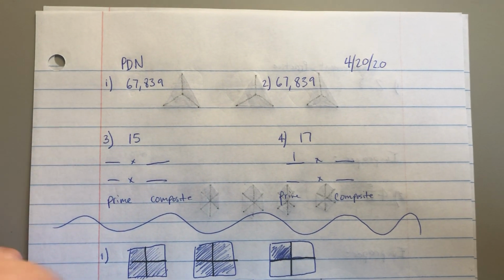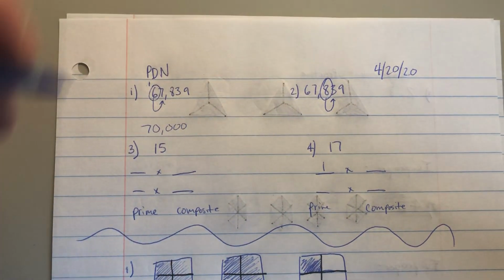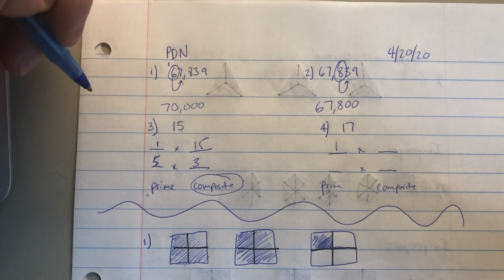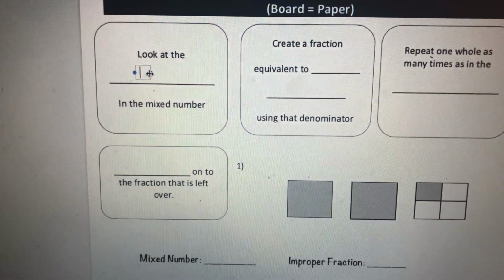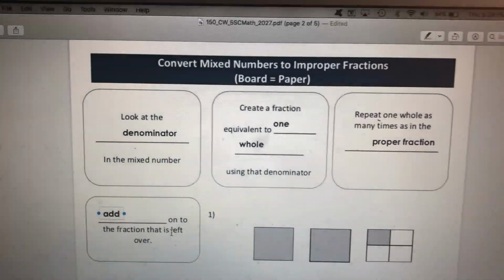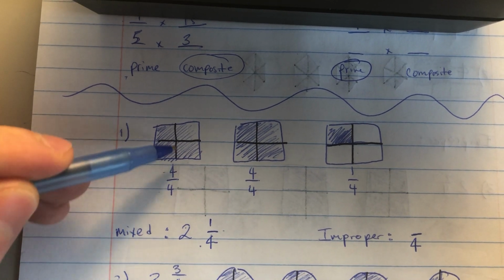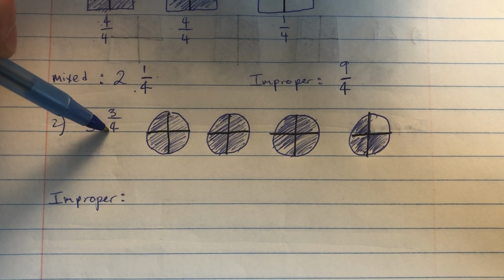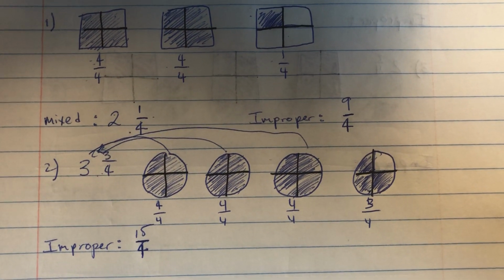5th Math I Monday 4.20 Board = Paper I Mr. Saturno